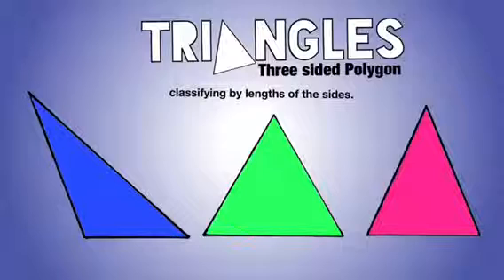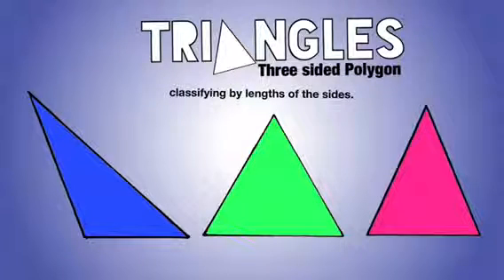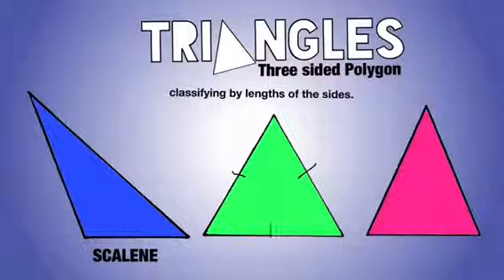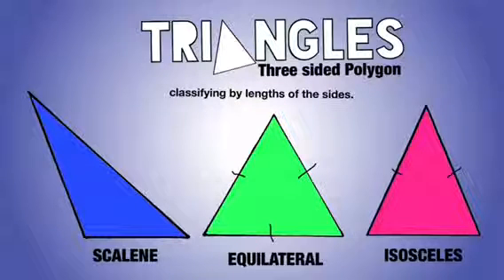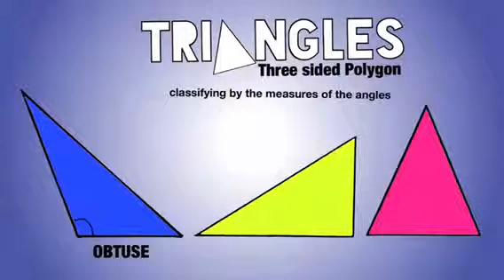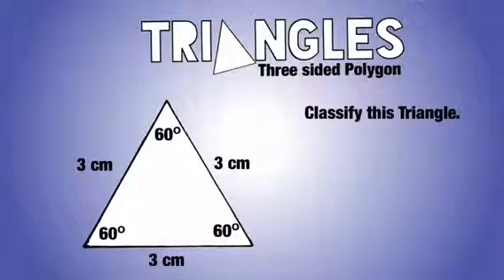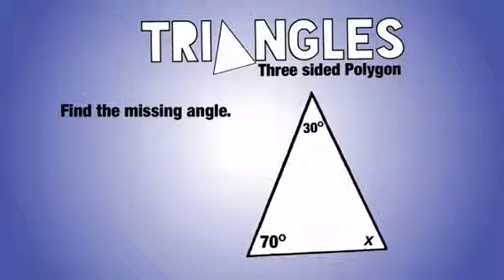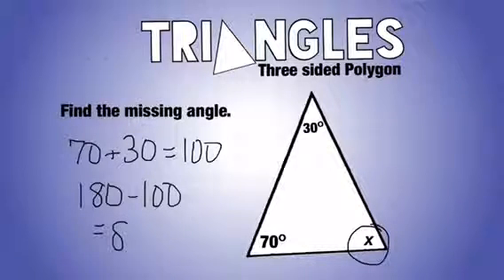Mathmatic video about triangles